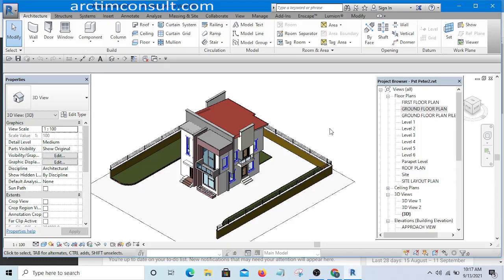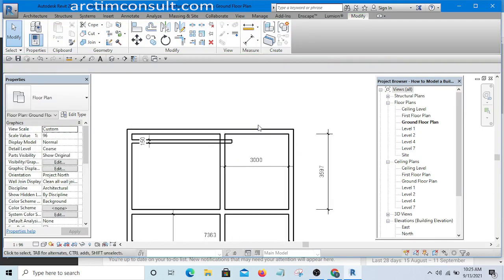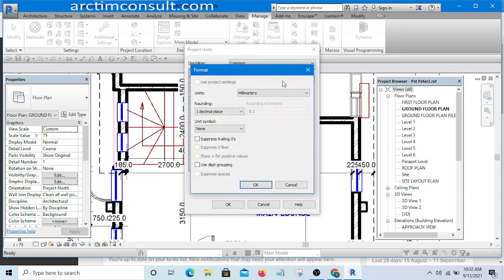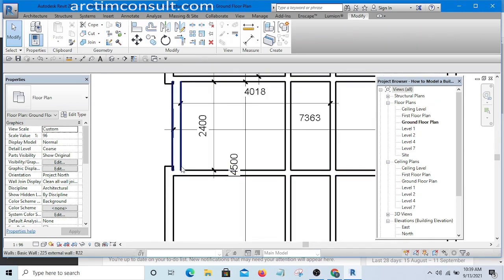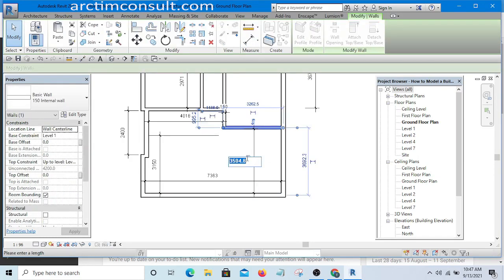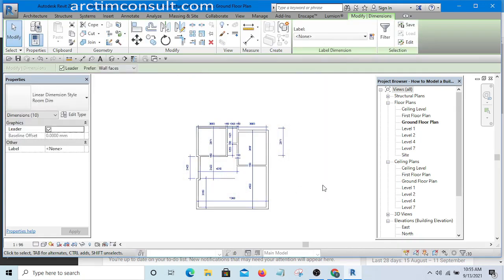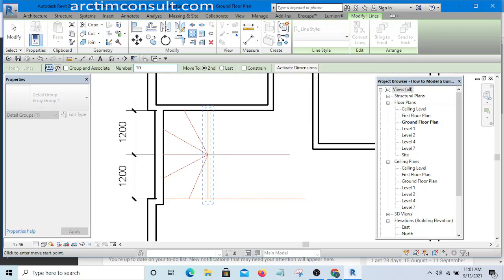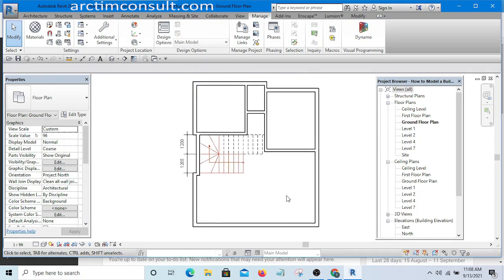Day 05 How to produce a Plan in Revit Architecture